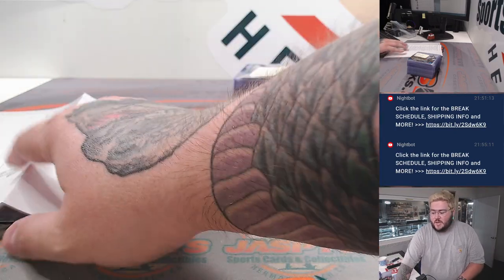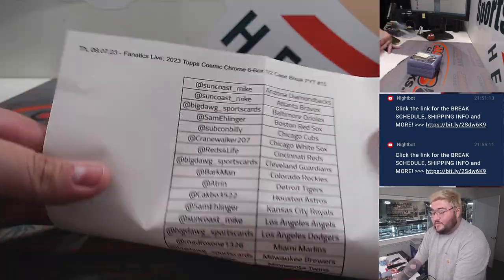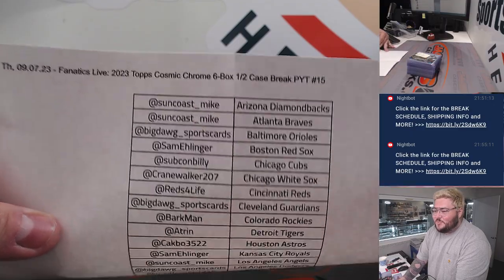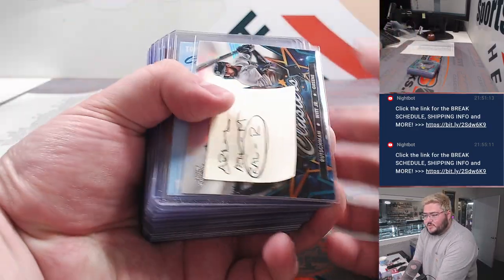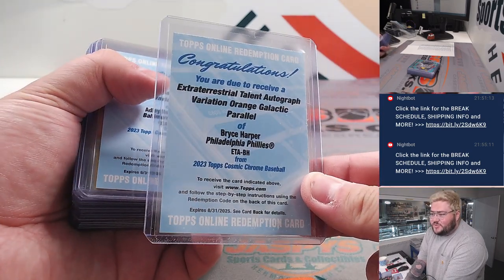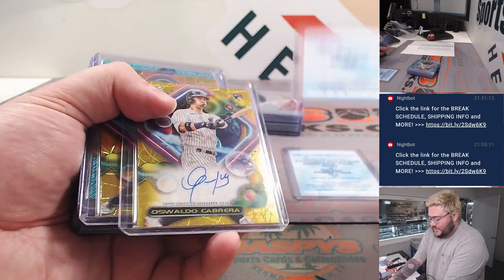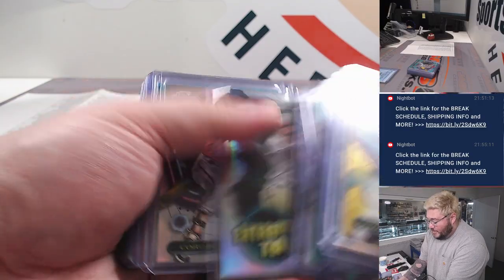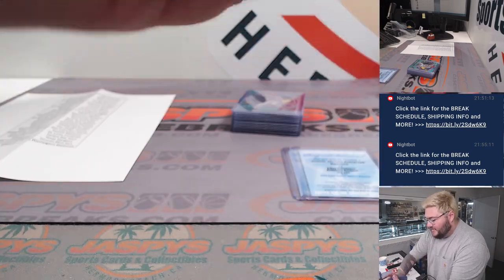Th, 09.07.23 - Fanatics Live: 2023 Topps Cosmic Chrome 6-Box 1/2 Case Break PYT #15